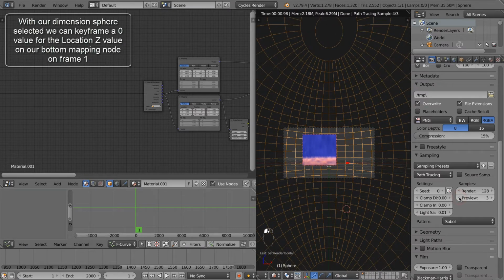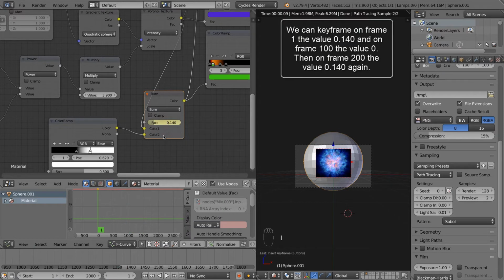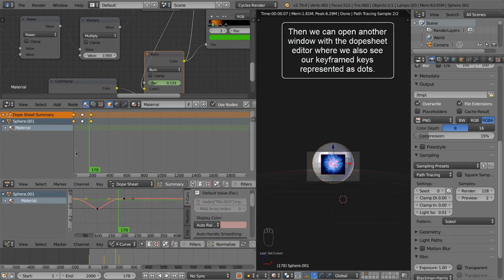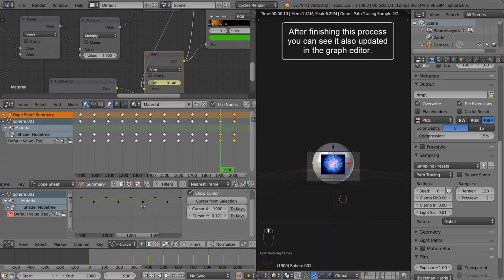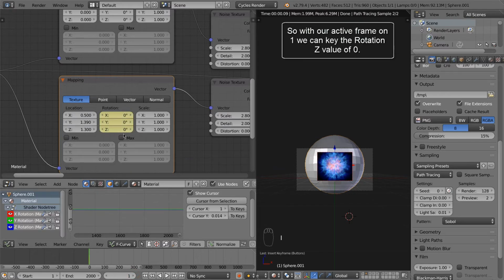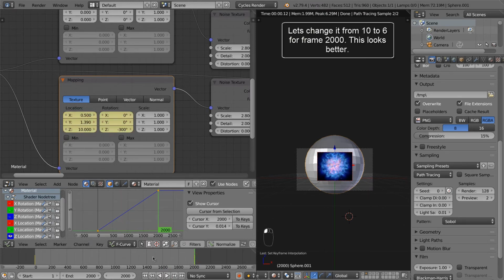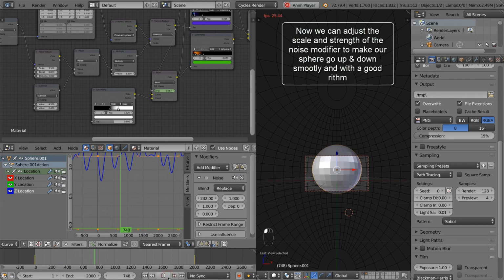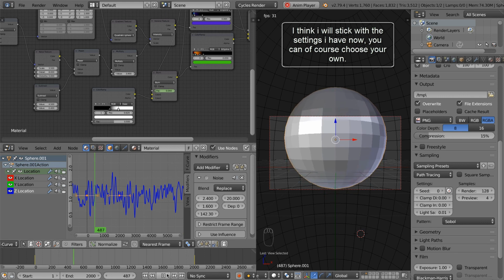Creating an energy dimension in blender P: 19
part 19 - Animating the dimension & central sphere